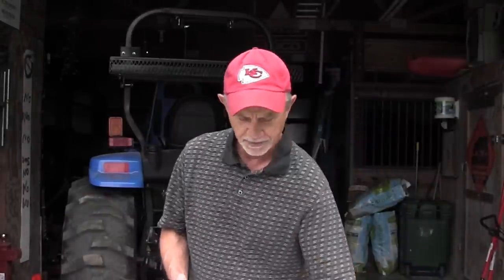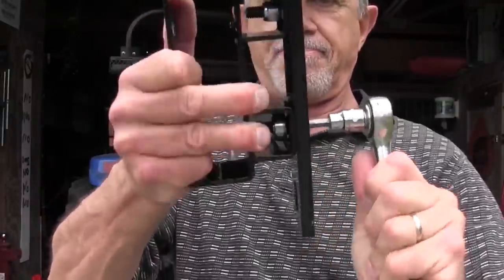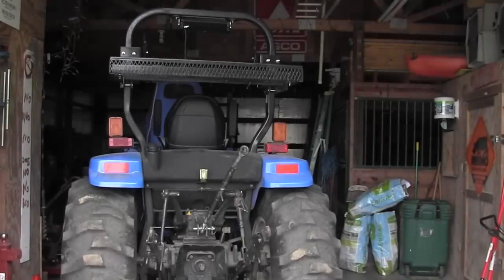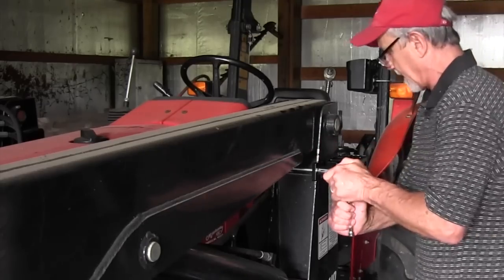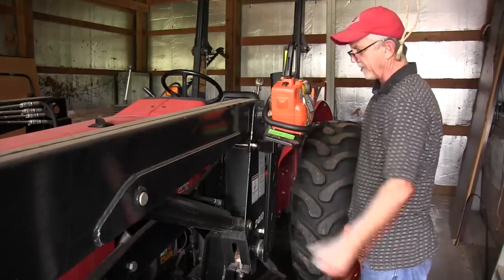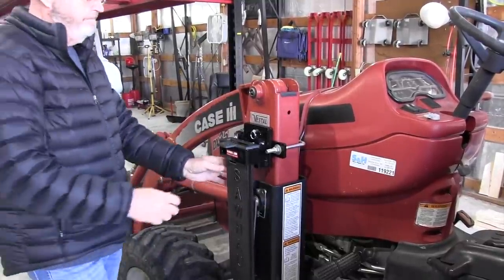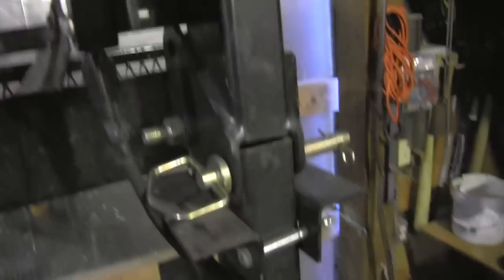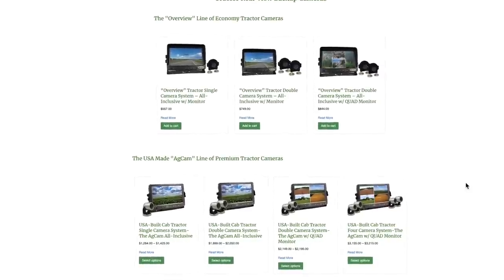The Best Way to Haul and Store a Chainsaw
A lack of storage is a big problem on a tractor.  If you're trying to haul a chainsaw, there's no where to safely carry it.  It might bounce out of the front end loader bucket in rough terrain, if carried on the operator platform it could fall off and be run over, there's not really room behind the seat.  SawHaul solves the problem.

The original Sawhaul has been on the market for a few years and is a simple bracket that mounts on the front end loader frame that hauls the chainsaw vertically, while keeping it secure and protecting the blade.  It's American-made and very easy to install.  In this video I put one on my tractor.

Not being content with just hauling the saw, the folks at SawHaul have a new product called Snap-Lok, which combines the ability to transport it with the ability to store it in your garage or tool shed.  Snap-Lok features a removable bracket and scabbard, that when ordered with an optional wall mount, gives you a safe and space-saving place to keep your saw when not in use.

If all you want to do is have a fixed place to store your saw on a tractor, get the original Sawhaul but if you want the versatility of being able to rotate the saw blade out of the way on the tractor, and have a place to mount it on a wall, get the Snap-Lok with the optional wall mount  Either way, you'll be getting a handy way to safely carry your chainsaw with you wherever you go on your tractor.

Other products mentioned in the video which would make great Father's Day presents: